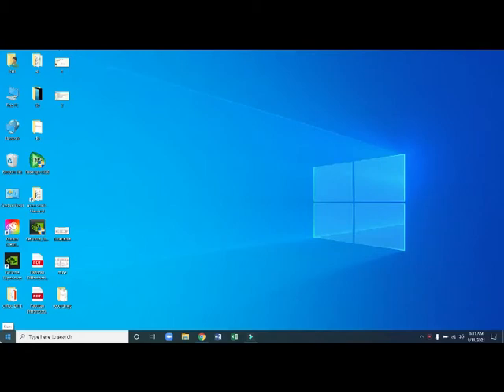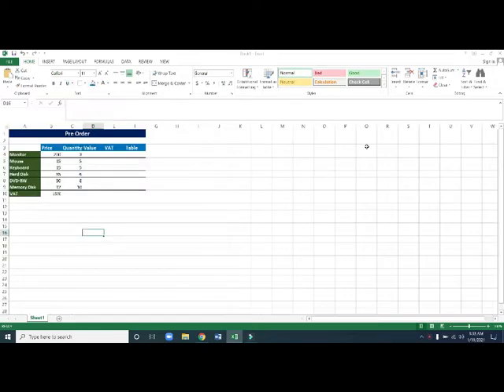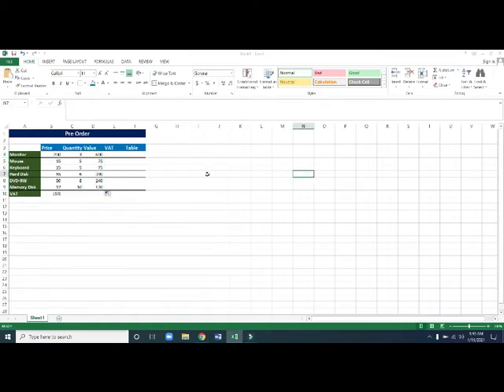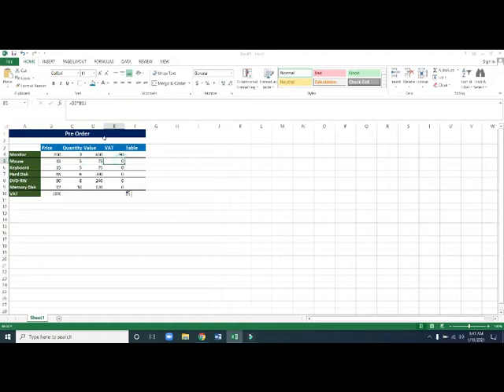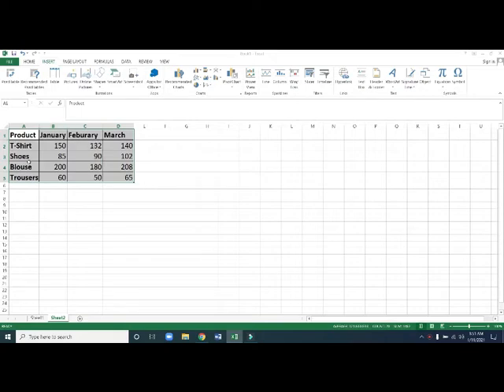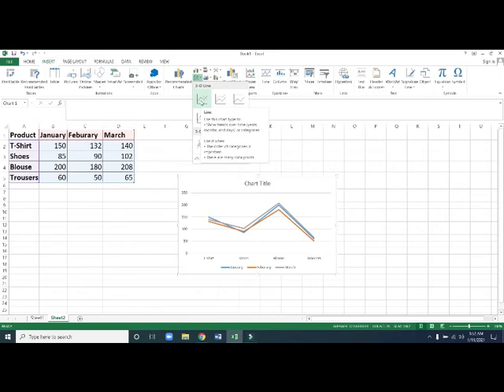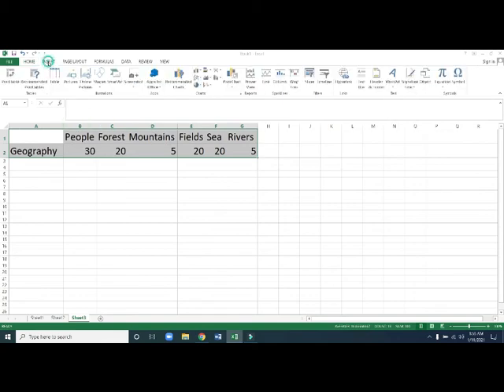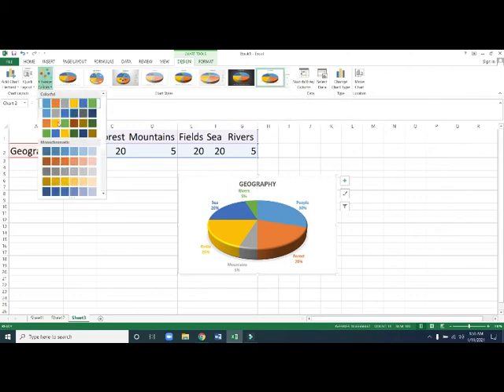G5 Computer Chapter 5 Analyzing Data Task 3 and Task4